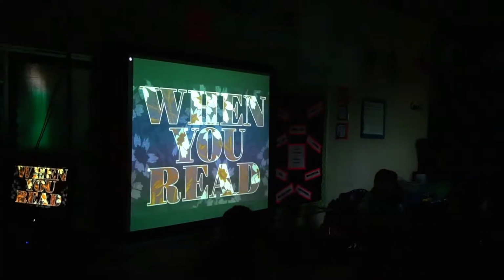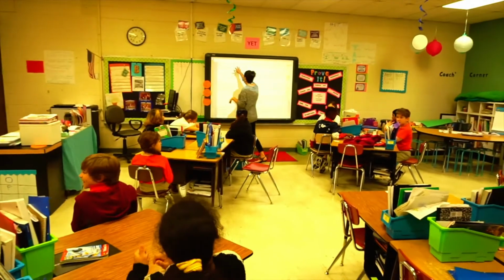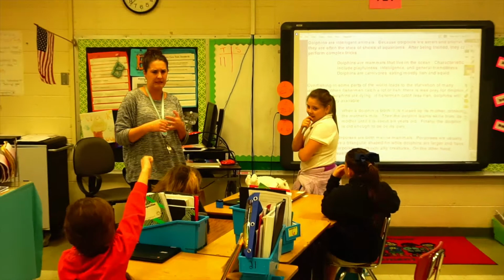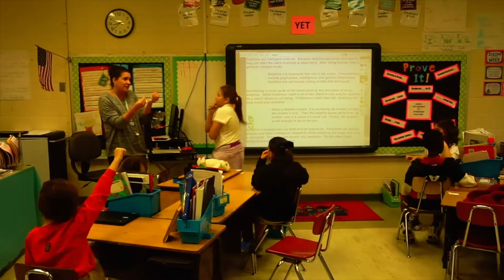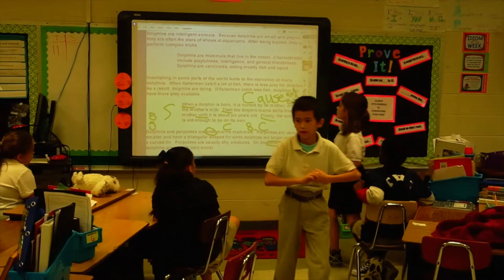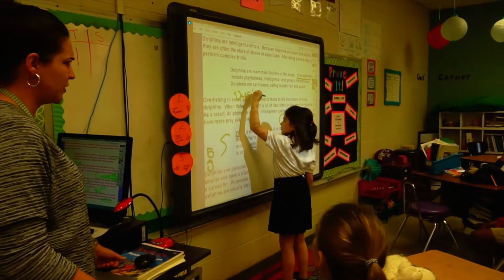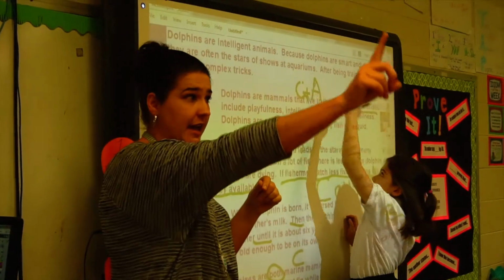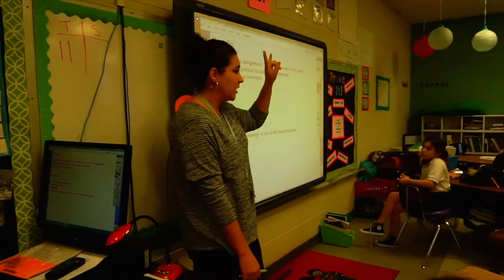Teacher of the Year Video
Ms. Benoit, 2019 Teacher of the Year, 4th grade ELA Teacher